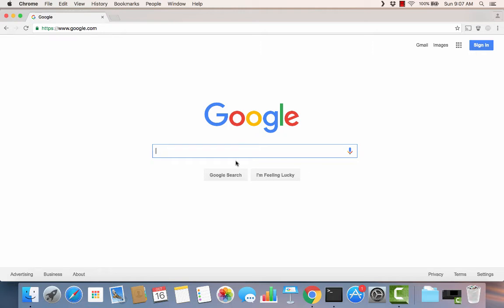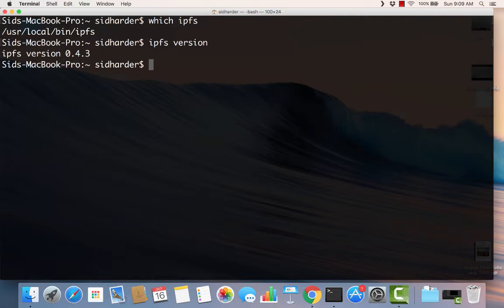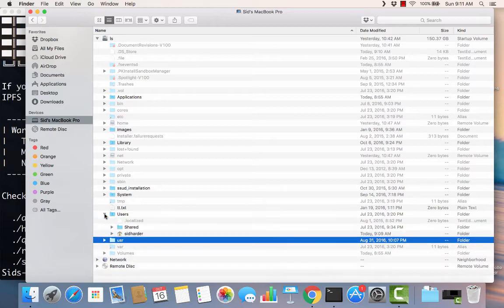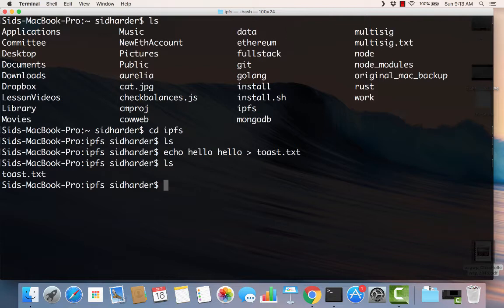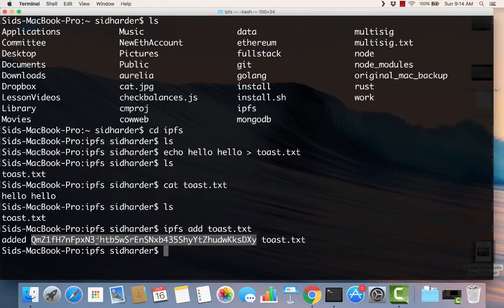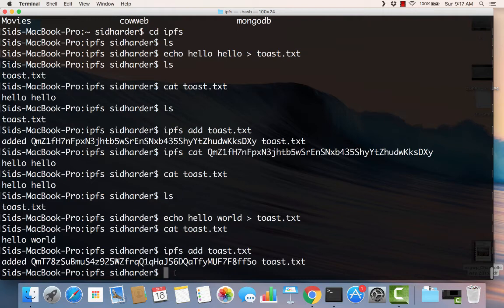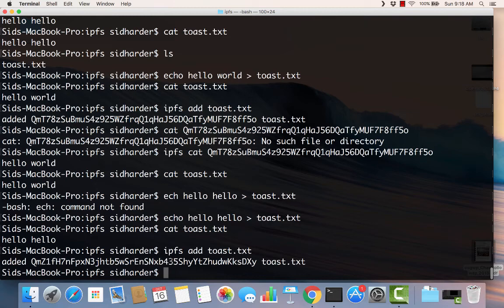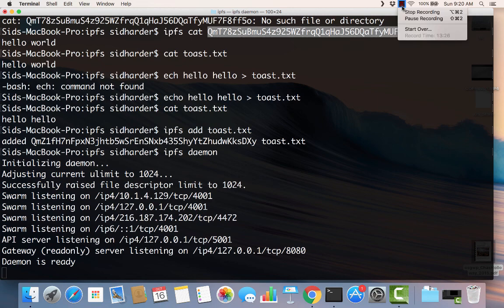IPFS - Getting Started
Getting started with IPFS